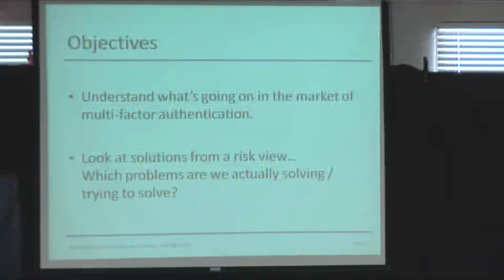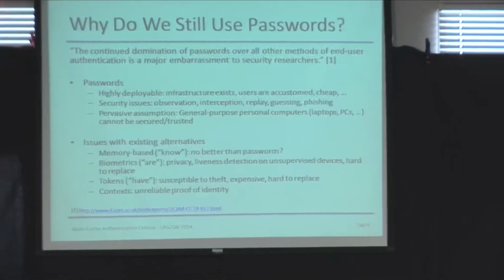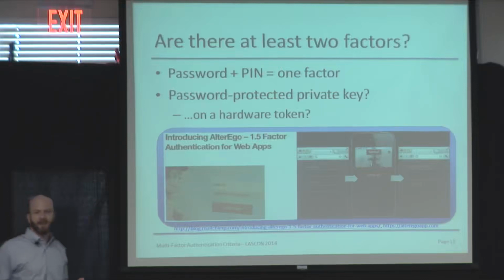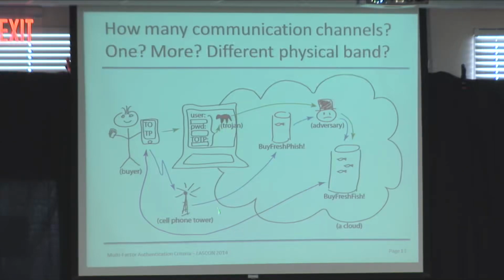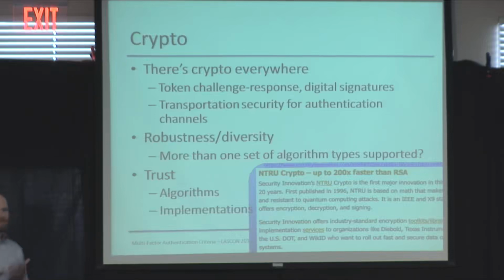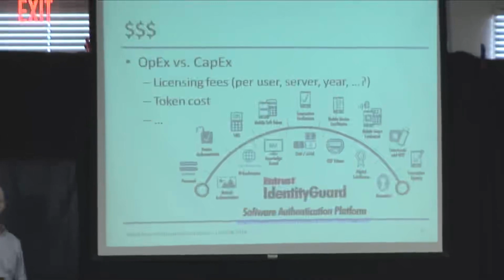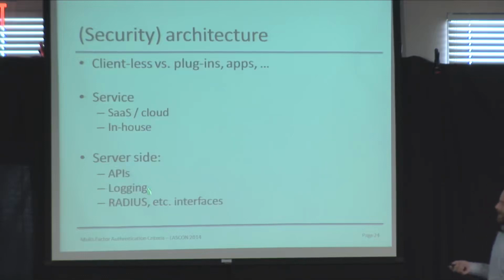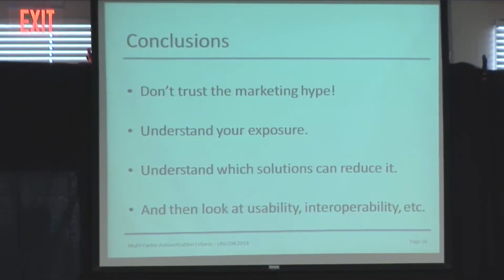Multi Factor Authentication Weeding Out the Snake Oil YouTube